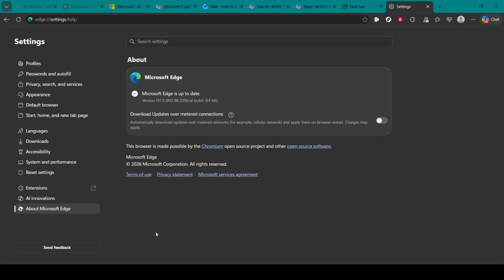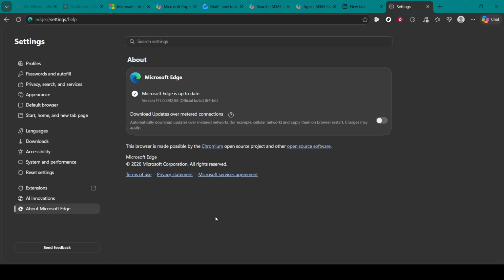How To Use Microsoft Copilot Redesign (Easiest Way) (2026)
Master The Innovative Microsoft Copilot Redesign In 2026 By Learning The Easiest Way To Navigate Its Modern Interface. This Guide Details The New Card-Based Layout, Copilot Voice Integration, And The Revolutionary Copilot Vision Feature For Real-Time Analysis. Discover How To Use The Personalized Feed To Boost Productivity Across Windows And Mobile Devices. Whether You Are Drafting Emails Or Analyzing Images, The Redesigned Copilot Offers A Seamless Experience Tailored To Your Daily Workflow.